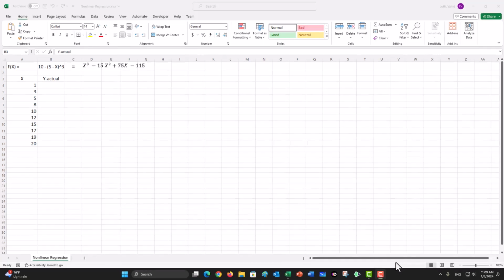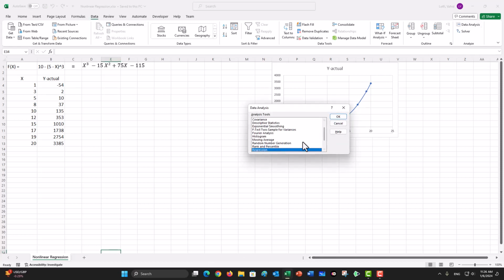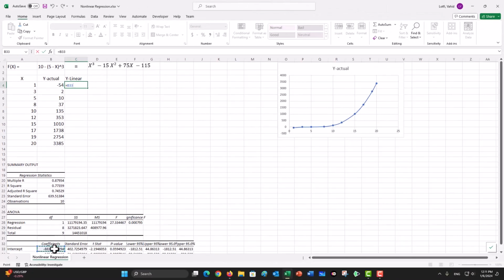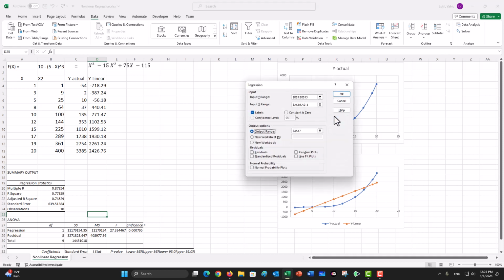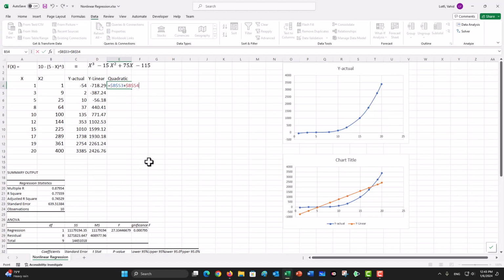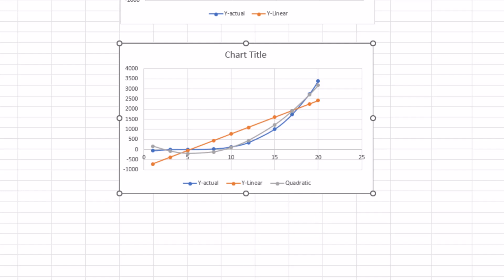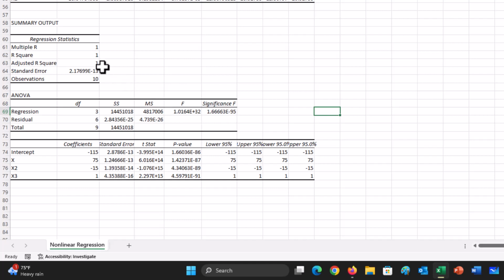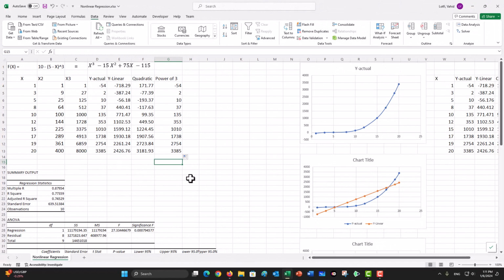How to conduct non-linear regression using multiple regression in Excel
In this video, I demonstrate how to do use multiple regression to achieve non-linear regression, using Microsoft Excel.  You can use this technique to do what is called "curve fitting" or for just forecasting.